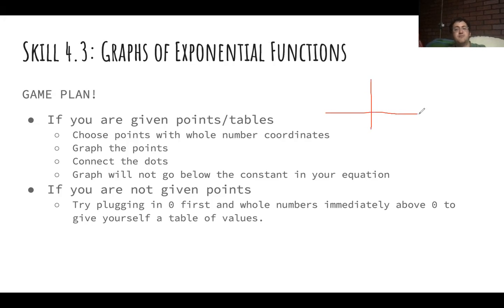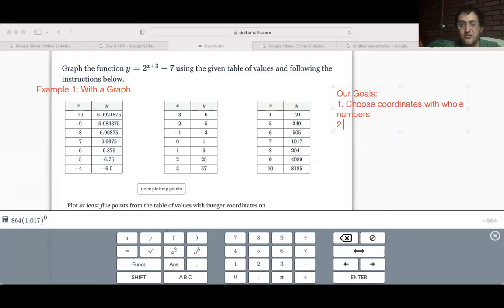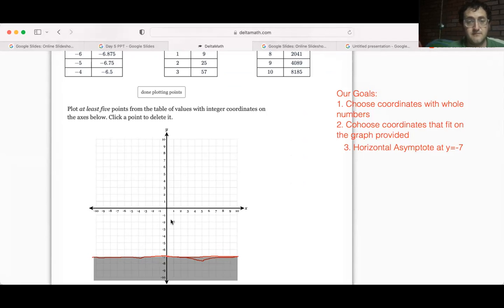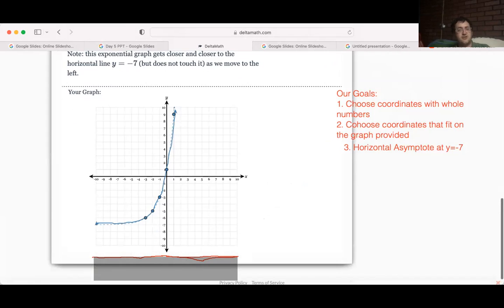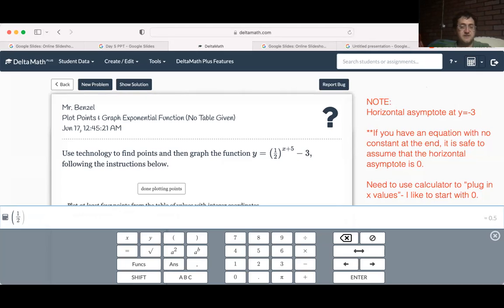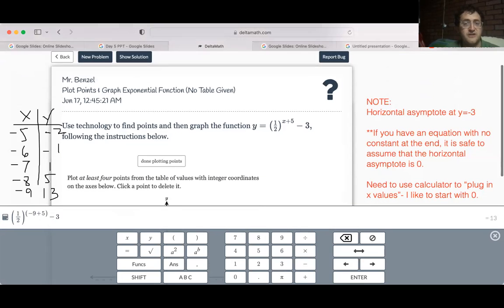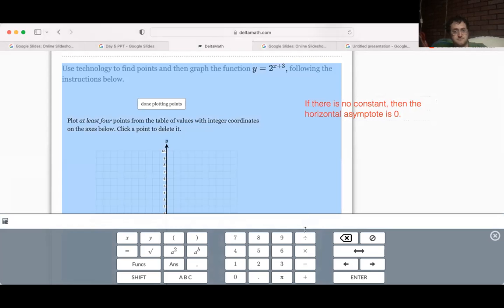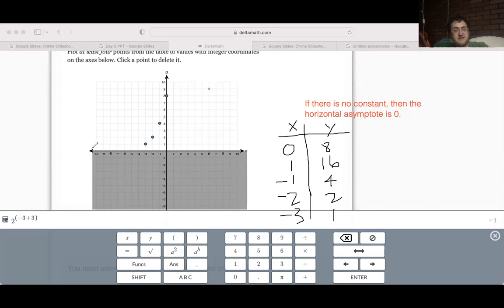Algebra 2 S2 Skill 4.3: Graphing Exponential Functions